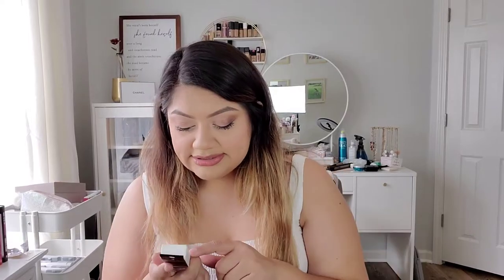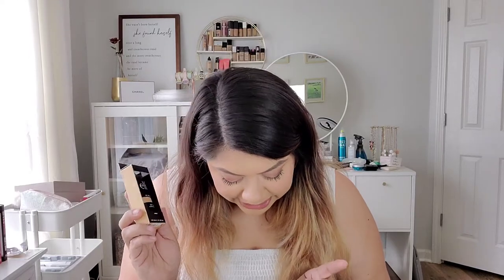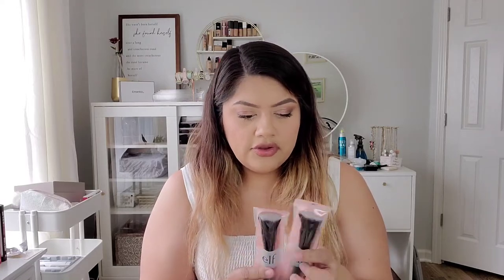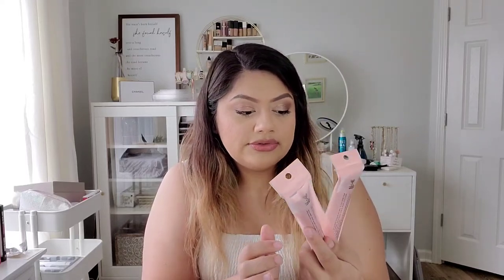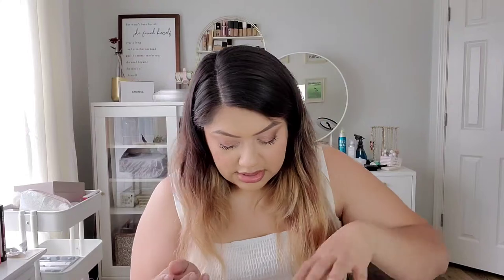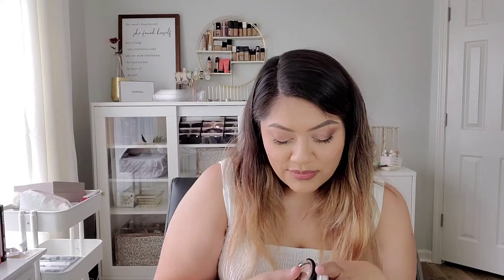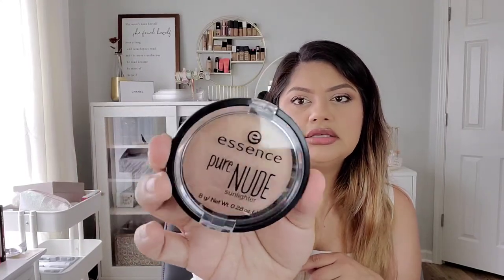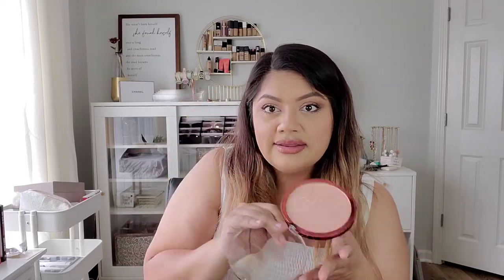RANDOM DRUGSTORE MAKEUP HAUL!!